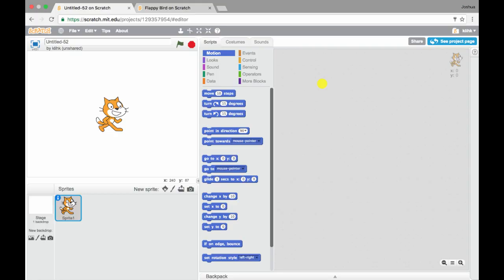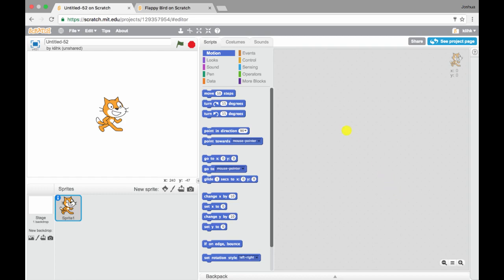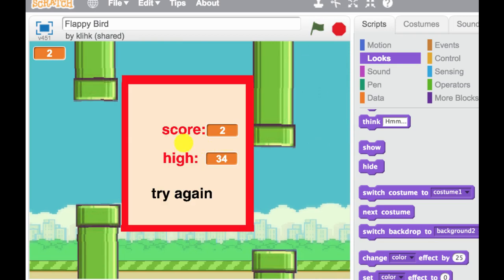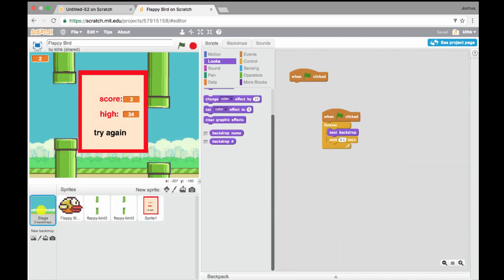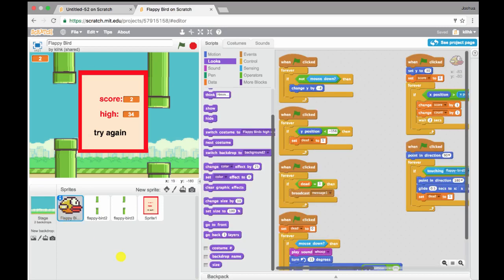Programming for Beginners - Build games using Scratch : The Final Game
Programming for Beginners - Build games using Scratch
No Experiance In Programming Needed! - Build your own Flappy Birds game and learn to program games in Scratch